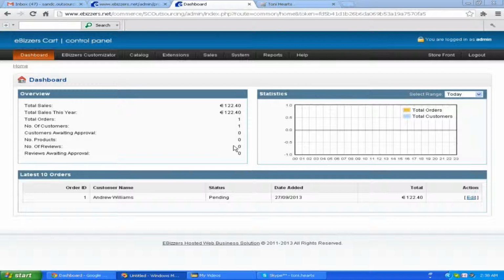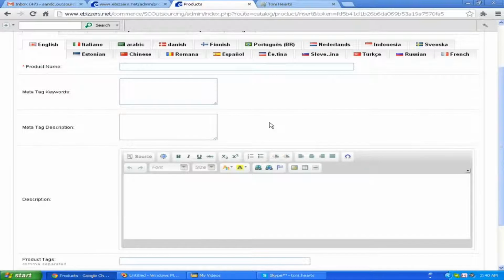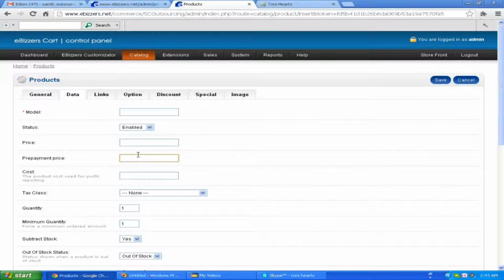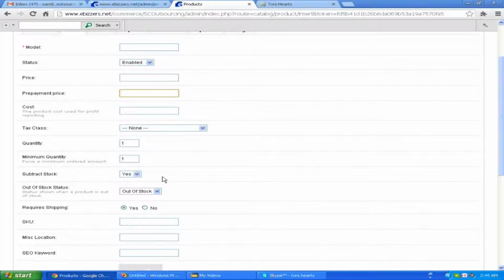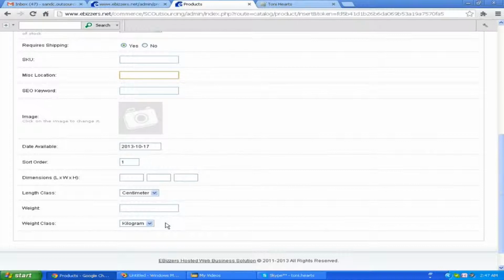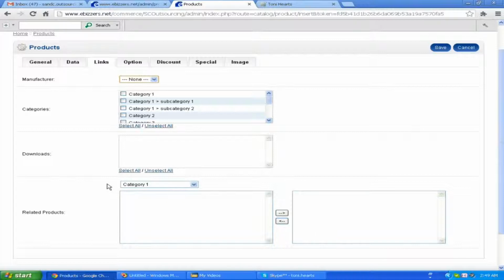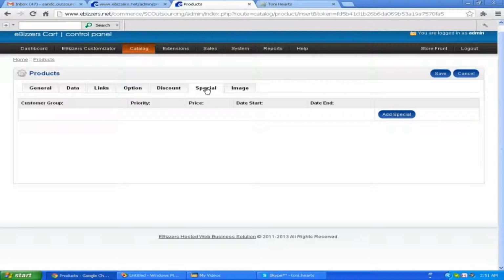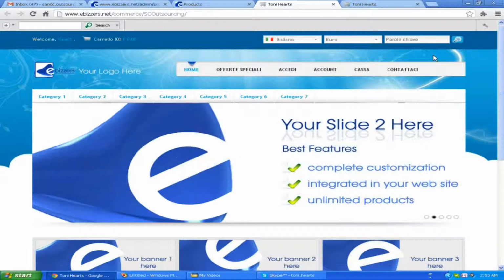ENG - Ebizzers Cart Products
ENG - Ebizzers Cart Products: How you can add a new product or service, or maage existing one, in your eBizzers cart Ecommerce website.